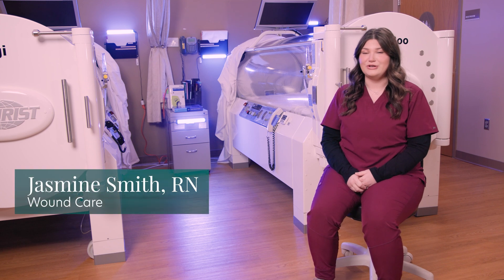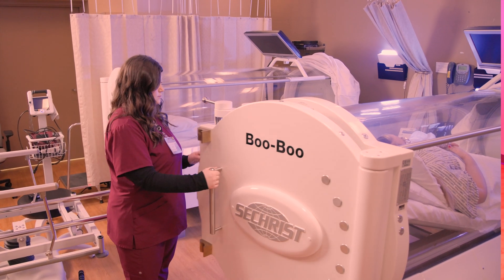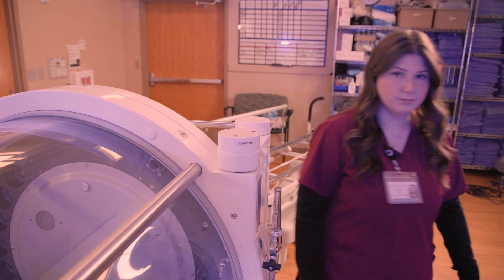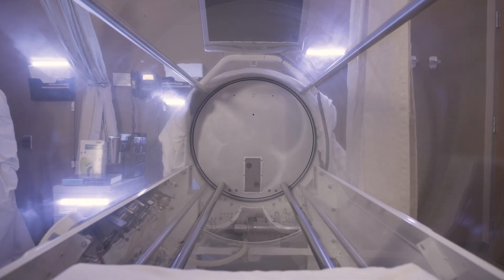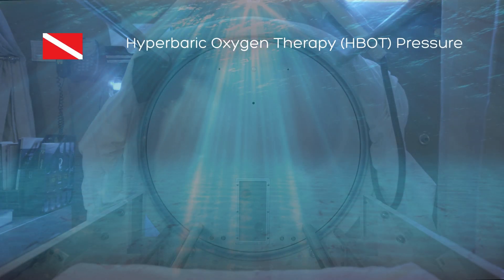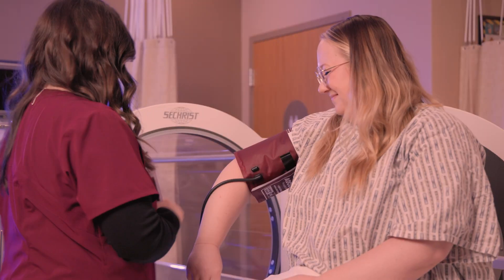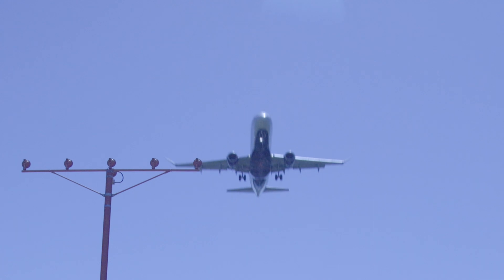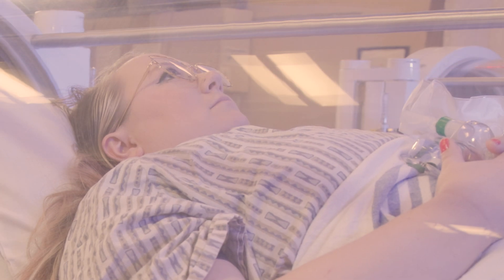Healing Wounds with Hyperbaric Oxygen Therapy (HBOT)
Hyperbaric oxygen therapy (HBOT) is a medical treatment that involves breathing pure oxygen in a pressurized room or chamber. The air pressure is increased to three times higher than normal, allowing your lungs to gather more oxygen than would be possible breathing pure oxygen at normal air pressure. This therapy increases the amount of oxygen in the blood, which can help promote healing, reduce inflammation, and improve overall health.

HBOT is used to treat several medical conditions, including decompression sickness (commonly known as "the bends" for divers), serious infections, wounds that won't heal due to diabetes or radiation injury, and carbon monoxide poisoning. It is also used in certain cases of sudden hearing loss and to treat certain types of brain injuries or neurological conditions.

During the treatment, you relax in a chamber while breathing pure oxygen. The increased pressure helps your blood carry more oxygen to organs and tissues in your body, promoting healing and reducing the effects of certain conditions. Treatment sessions typically last about 2 hours, and multiple sessions may be needed depending on the condition being treated.